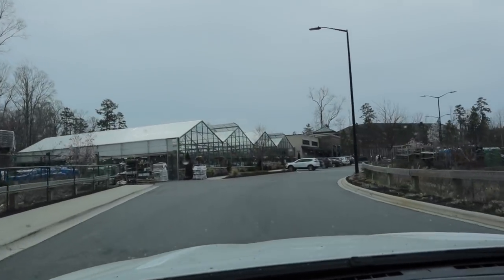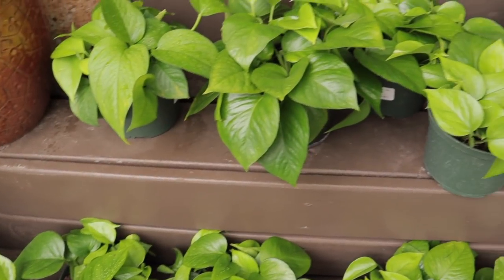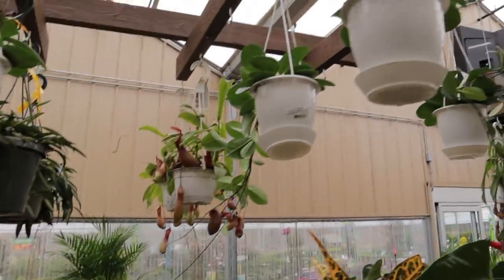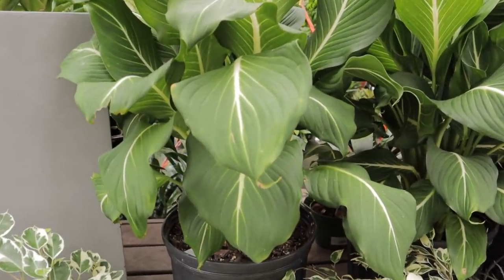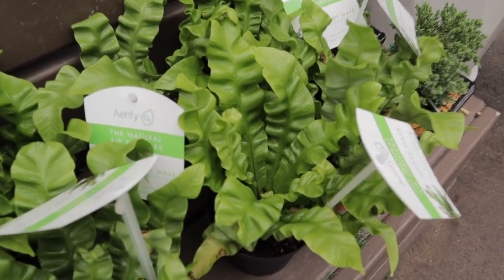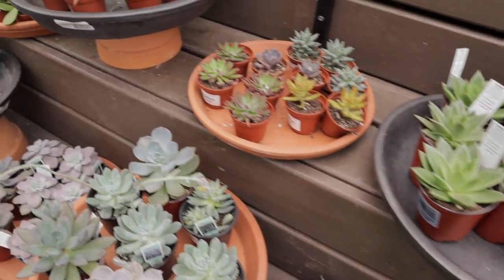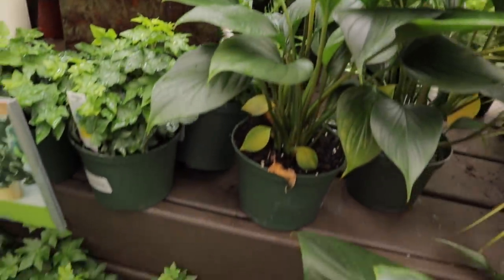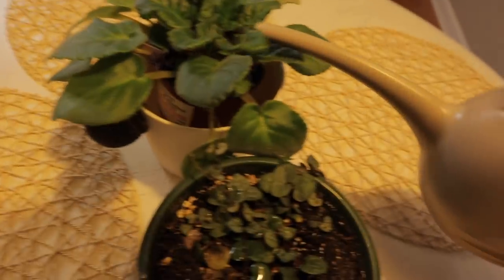Three Days of Plant Shopping - Day 1 - Plant Shop With Me - Pike’s Nursery Matthews, NC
In this video we go plant shopping. Since a lot of us will be spending more time at home, this is video one of three for this weekend. We visit Pike's Nursery in Matthews, NC.

RECOMMENDED PRODUCTS

Black Gold All Purpose Soil
Black Gold Organic Potting Soil
Black Gold Cactus Soil

Espoma Organic Perlite
Better Gro Orchid Bark Mix
Moss Pole
White Plastic Planter 6.5 Inch (set of 5)
White Plastic Planter 5.5 Inch (set of 5)
Soil Moisture Meter
Humidity Monitor